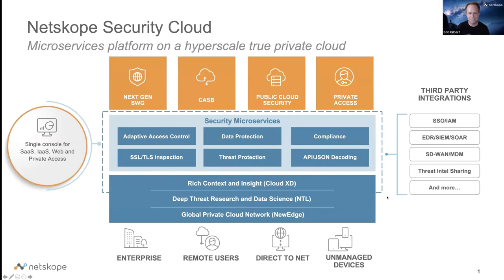Netskope, SASE Outbound inspection and protection, Season 1, Episode 4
his Season is dedicated to SASE Our guest for the show is Bob Gilbert, Bob is a product marketing leader with a proven track record in Silicon Valley

We are focusing on a small part of SASE related to user browsing and access resources on the internet. In Kick-off we introduce the topic with Anton Chuvakin
The question we ask the vendors

About Netskope:
The Netskope security cloud provides unrivaled visibility and real-time data and threat protection when accessing cloud services, websites, and private apps from anywhere, on any device. Netskope understands the cloud and delivers data-centric security from one of the world’s largest and fastest security networks, empowering the largest organizations in the world with the right balance of protection and speed they need to enable business velocity and secure their digital transformation journey. Reimagine your perimeter with Netskope.

Bob is a product marketing leader with a proven track record in Silicon Valley. Bob enjoys working in fast-paced start-up environments where and leverages his skills and experience to launch products and showcase innovative technology. He is a prolific speaker, evangelist, motivator, and hands-on product demonstrator. Bob loves to build world-class teams that are wicked smart, work hard, but also know how to have fun on their path towards success.